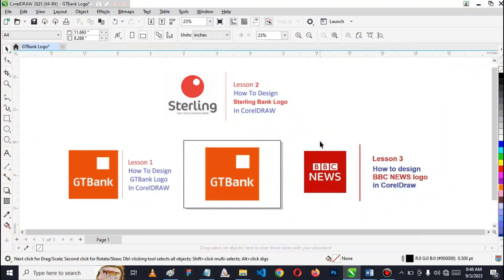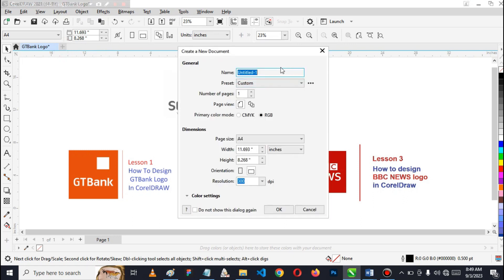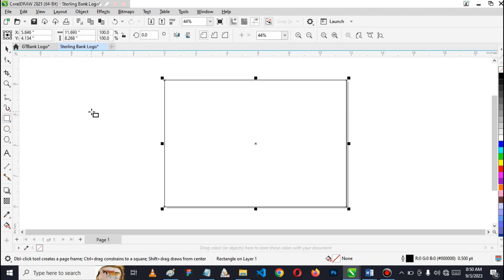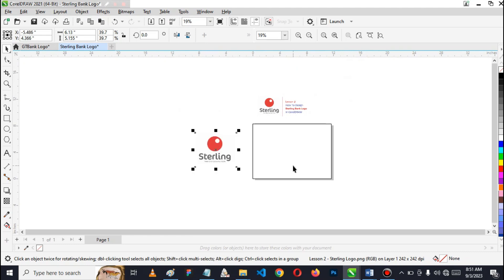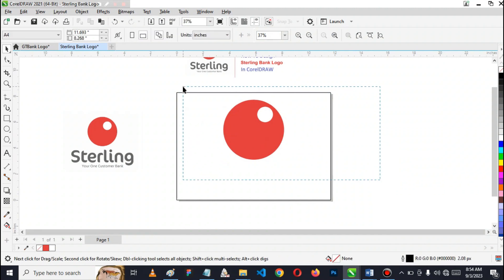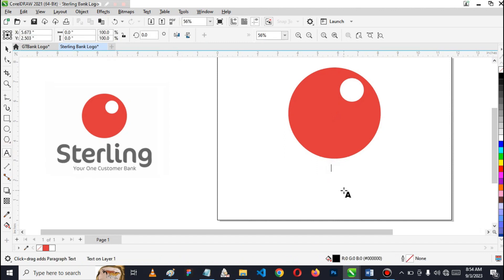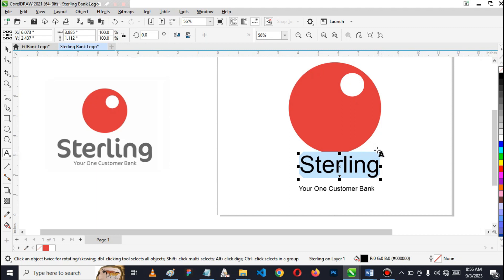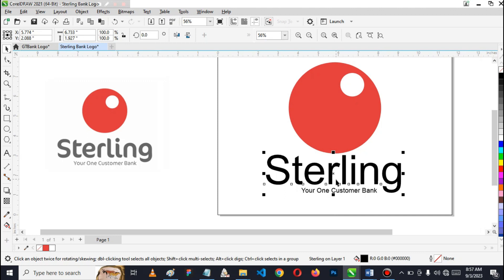Sterling Bank Logo Design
This video tutorial is a follow up for the "GTBank Logo Design"  tutorial which was designed for CorelDraw Absolute Beginners.

This is the lesson 2 to help get you started on your Graphic Design journey. Lesson 3 is on BBC NEWS Logo